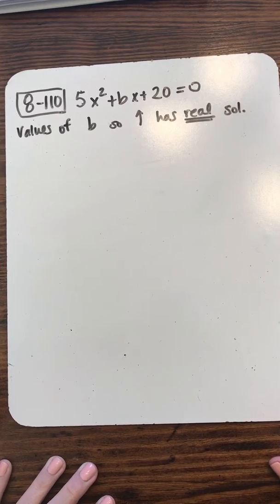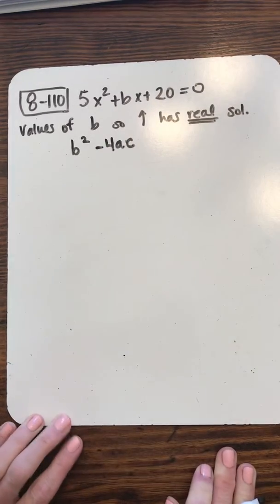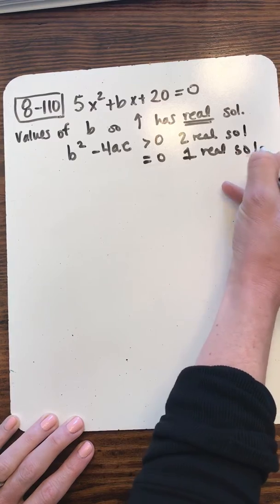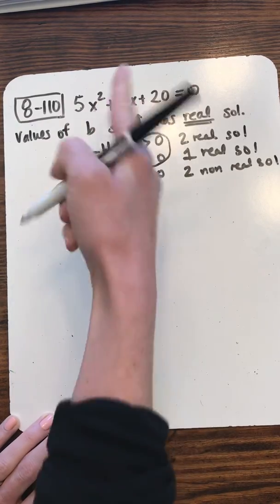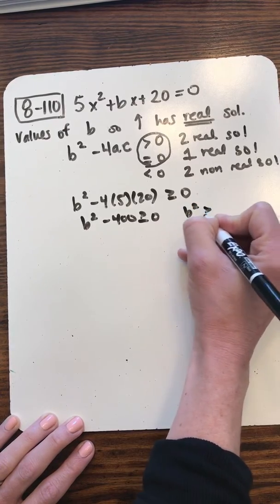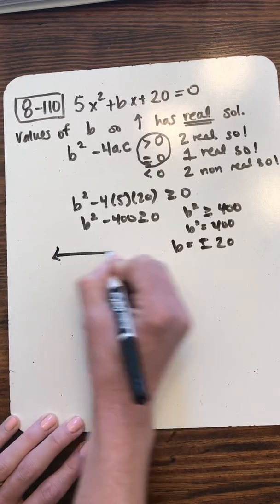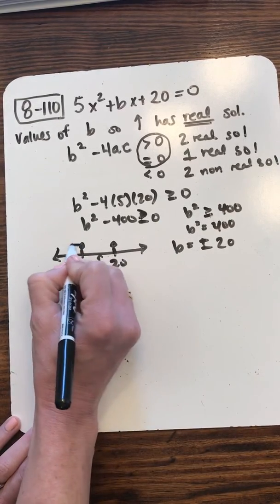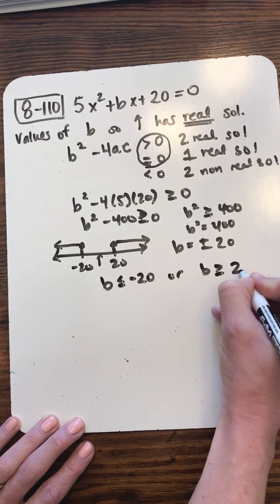HW 8-110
HW 8-110 explained